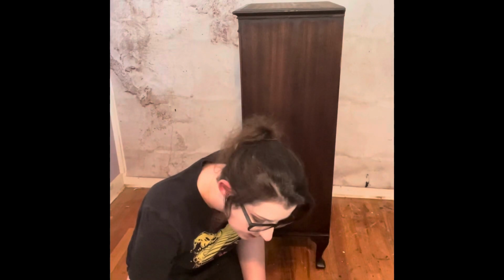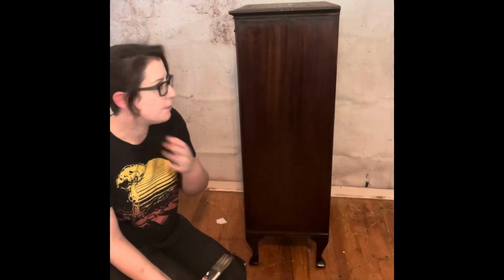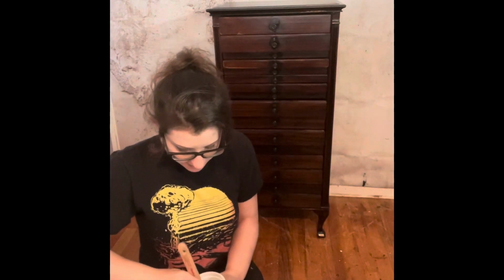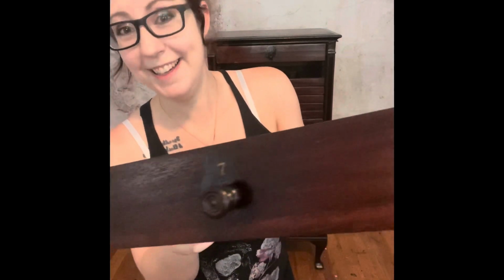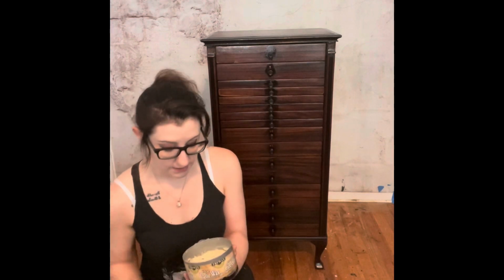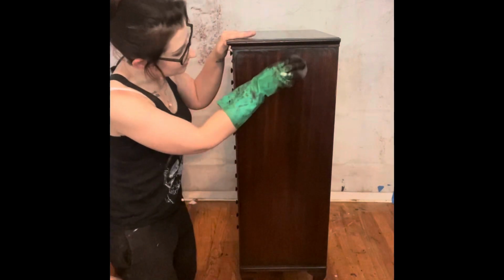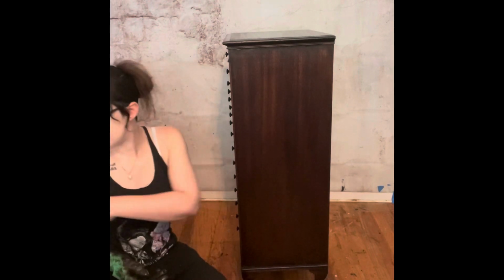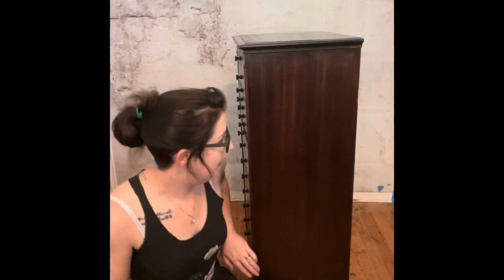How to do a traditional finish on wood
While most of the time I use polyurethane to seal and top coat my pieces every once in a while it’s nice to do it the old fashioned way. In this video I show you how to get a flawless, smooth, and dare I say buttery finish using shellac and wax. This technique is great for when you want to keep things period appropriate or if the weather is not being your friend.

What you need:
Shellac
Paste wax
A soft, good quality natural bristle brush
High quality oil free 0000 steel wool (the roll kind, not the packet kind)
Denatured alcohol